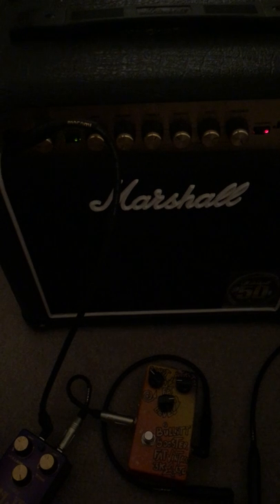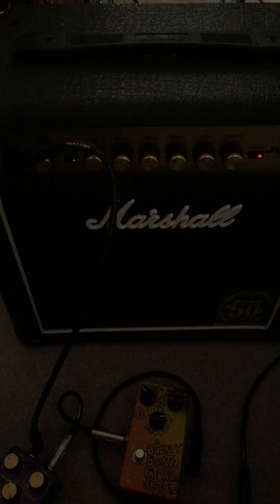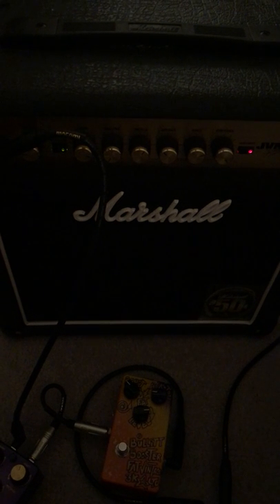Seymour Duncan Triple Shot System, 59RI w/78/PG Hybrid, all combos clean channel for distinction!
A demo of the Seymour Duncan Triple Shot pickup ring system! Using a 2000 59RI with a Seymour Duncan 59/Custom Hybrid bridge pickup and a Seymour Duncan Custom Shop Hybrid neck pickup(A 78 model screw coil with a Pearly Gates slug coil with roughcast, degaussed Alnico 5 for the mag) I seriously LOVE this neck pickup, such great punch and clarity, but with great attitude!! I am playing through a little Marshall JVM1 combo with nos tubes(2 nos RCA “Cleartop” 12AU7’s, a nos Telefunken Ribbed Longplate 12AX7, a nos Belvu Mazda France Longplate 12AX7, and a nos Mullard CV4004/12AX7) This lil guy just oozes tone now, to think I actually had it listed at one point!(Had it listed for like 550 and had some jerk give me crap because I wouldn’t sell it for $350...Like seriously, I don’t try to screw ppl on Reverb, I try to have it so both sides feel they are getting a deal...But this person just rubbed me the wrong way, continually after I said I wouldn’t even consider anything lower than 475, it was an 800+ amp when new, and it’s a limited run, wasn’t going to give it away!) Sorry for the sidetracking rant, back to the playing! The neck pickup sounds like Blues heaven! Clarity, grit, balls, punch, all those seemingly contradictory qualities, this neck pickup has them!

Ok, as to the video...I start w/the neck through the clean channel of the jvm1c...I do the “Series Humbucking” first, then “Parallel Humbucking” next. Then I do eithe the screw coil single coil split then the slug coil single coil split(forget if I do the screw or slug coil first...No matter, the louder of the two is the screw coil!!) Then I go to the bridge pickup and repeat the same process. Things get to be a bit complicated when switching to the middle position of the 3 way switch...I try as many combinations as possible, of course it’s possible I missed a few, but prob not many!! Anyways, hopefully this vid will show just how versatile the Triple Shot system is!(As well as how cool I think the 78/Pearly Gates Hybrid A5 neck pickup turned out to be!!) Thanks for listening, if you’re able to, I’d highly recommend getting the Triple Shots!!